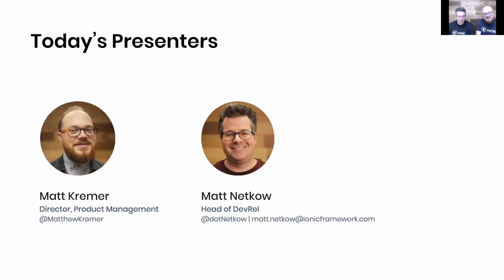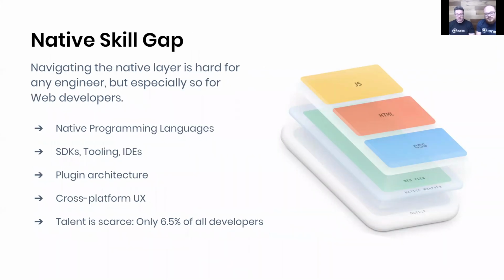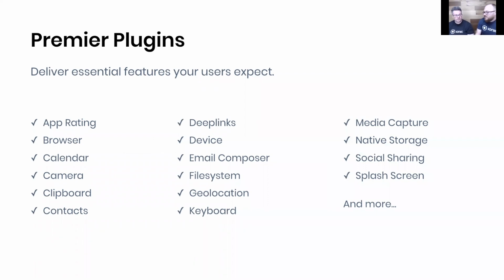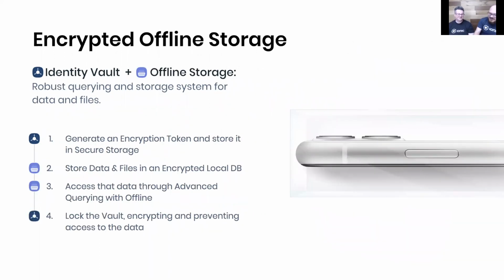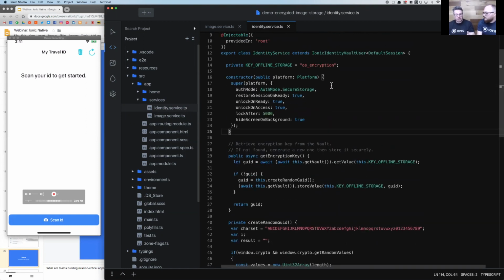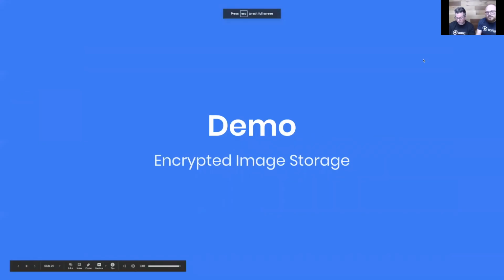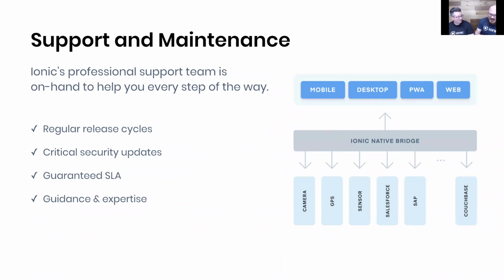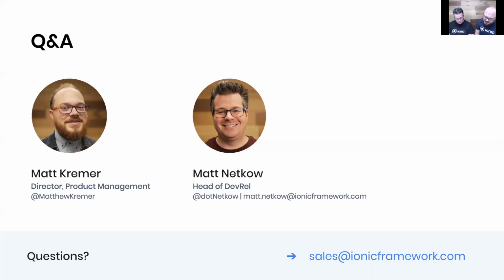Ionic Native: Native-powered apps, without the hassle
Join us for a live walkthrough of Ionic Native, a curated library of over 250 Community and Premier native solutions and plugins, delivering everything you need to build amazing cross-platform experiences from Day One.